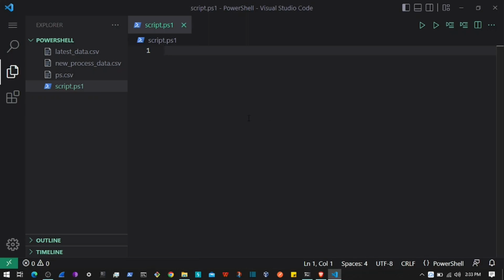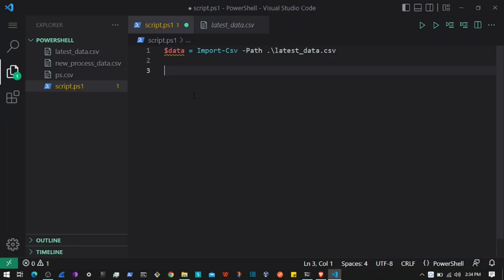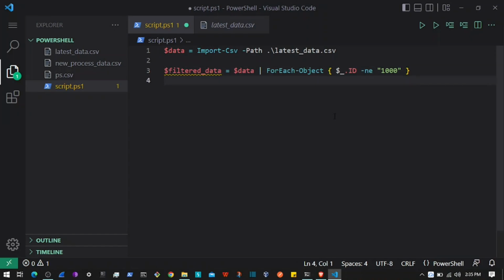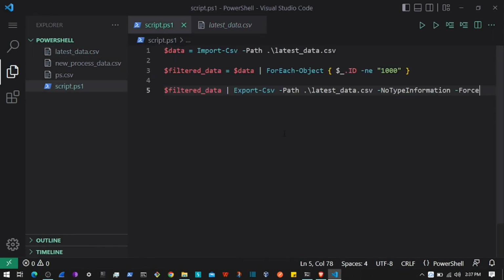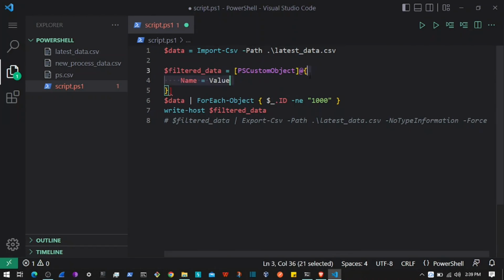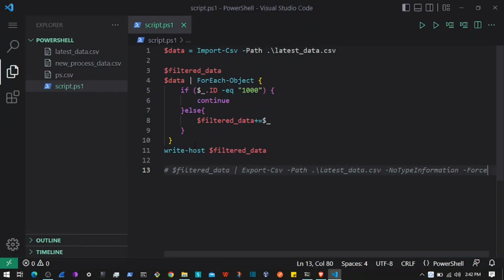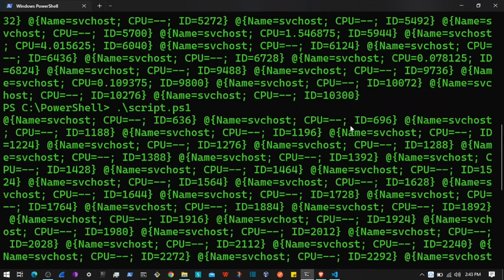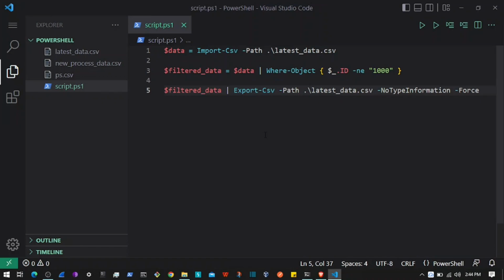PowerShell + CSV #3 // PowerShell for beginners #28